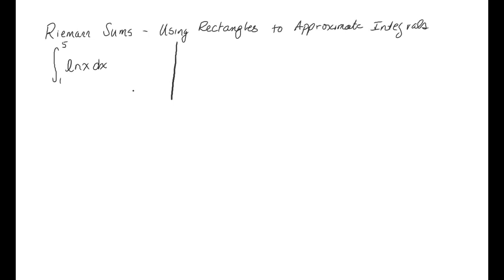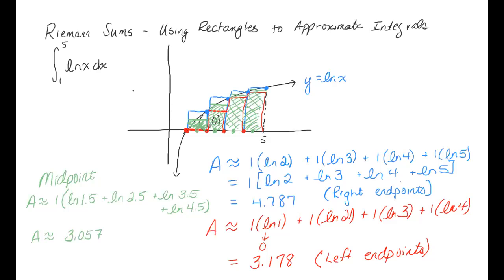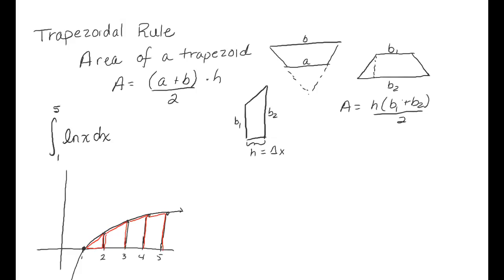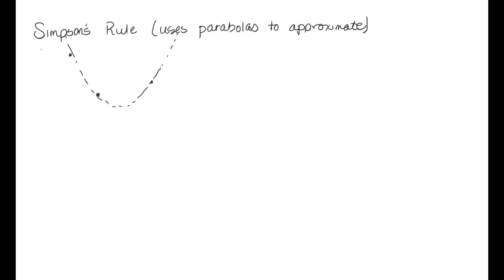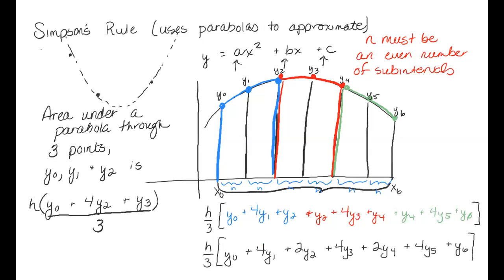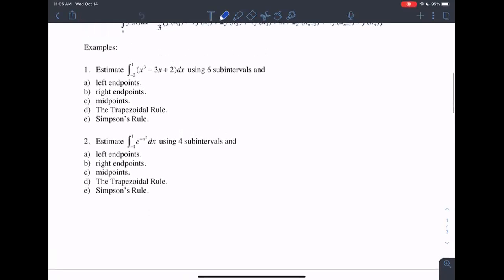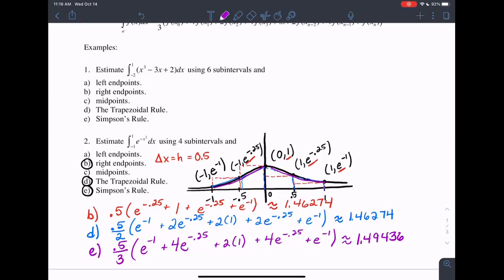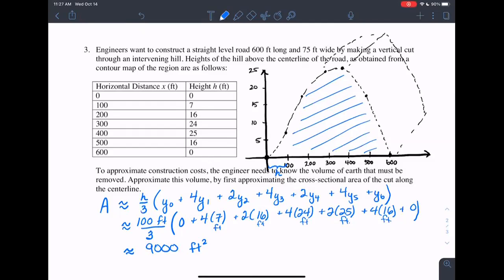MTH16210142020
Class Recording from Wednesday, 10/14.